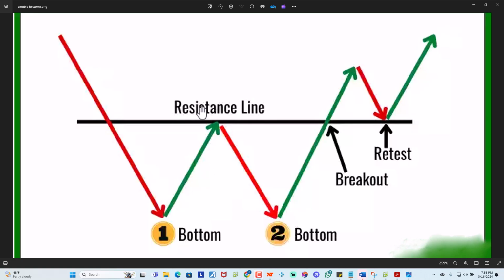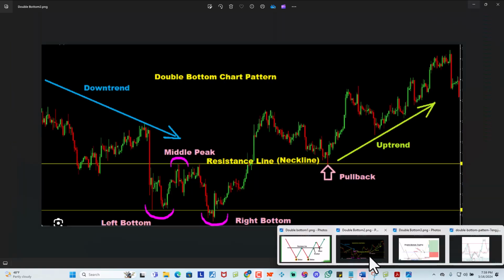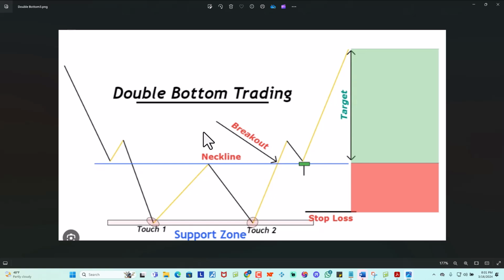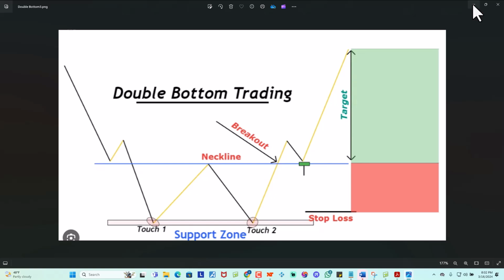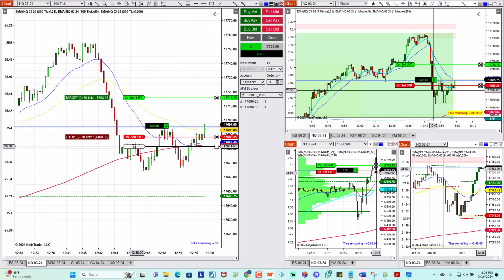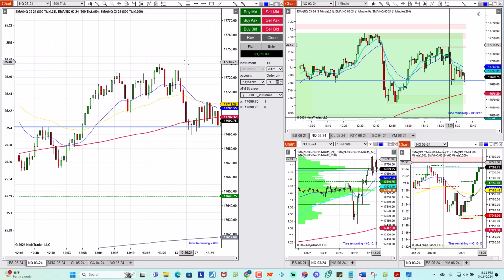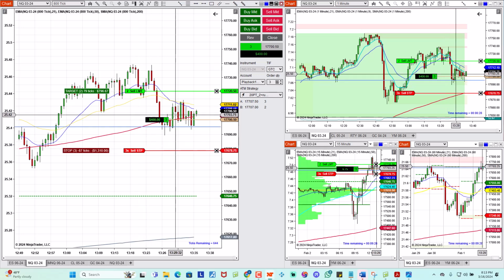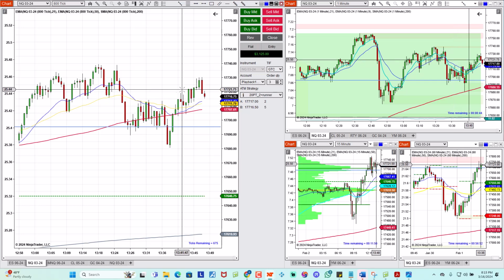The Trading Rule That Changed My Profitability | Futures Lesson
In this video, I break down one of the biggest lessons that changed how I approach trading, risk, consistency, and futures setups.

What I focus on on this channel:
• NQ/MNQ and ES futures trading
• Funded trader risk management
• Intraday vs EOD trailing drawdown
• Prop firm rules, payouts, and hidden traps
• Practical trade breakdowns and 3-bar reversal setups

Risk disclosure: Futures trading is risky and you can lose money. I am not a financial advisor. Nothing here is financial advice.